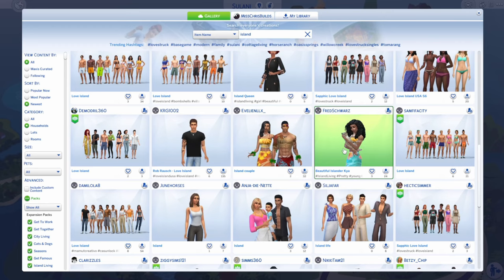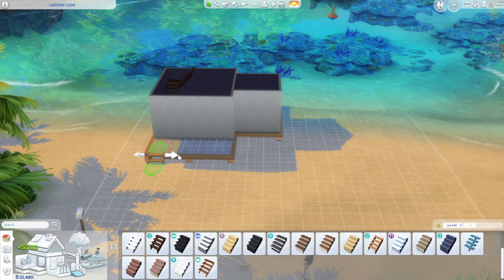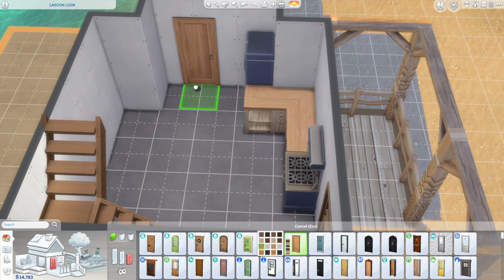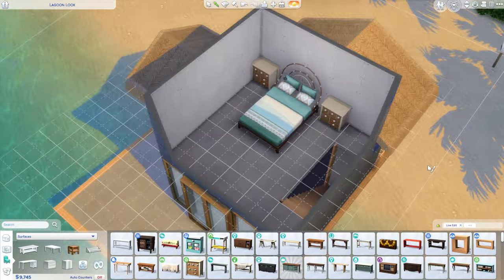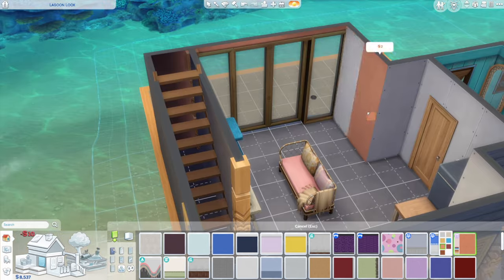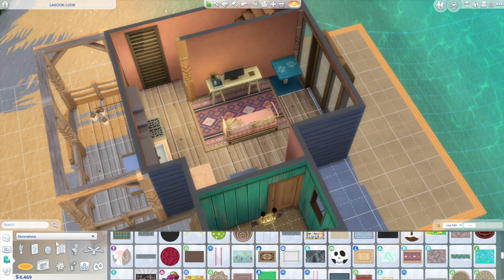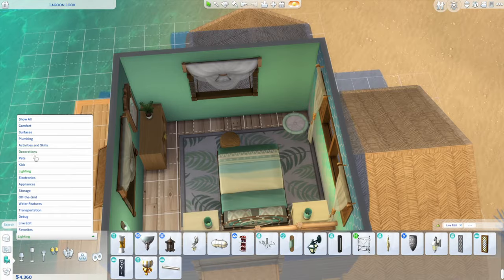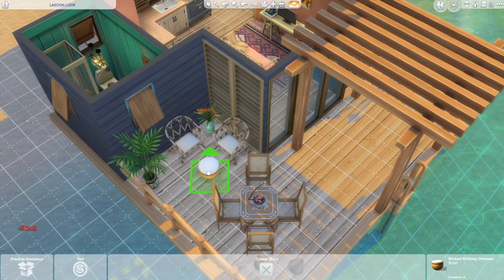🌴Starter Island Home // Sims 4 Speed Build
I used a budget of §25,000 to build this rustic and adorable island home in Sulani! The playtester sim is  titled "Beautiful Islander Kyra" created by "FredSchwarz" on the gallery and she is gorgeous! I hope you like this quick build video! The home is up on the gallery now under my ID: MissChrisBuilds
Starter Island Home
1 bed, 1 bath
30x20 Lagoon Look lot
Sulani
§24,949
🔴Recorded in OBS
⚙️Edited in Lightworks
🎞️Slideshow and Intro made with ClipChamp
🖼️All graphics made with Adobe Express